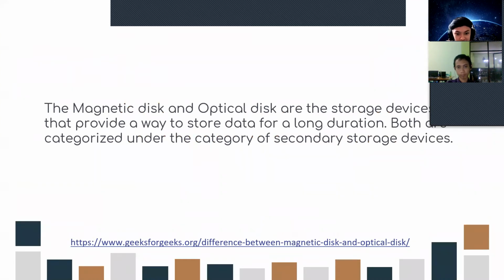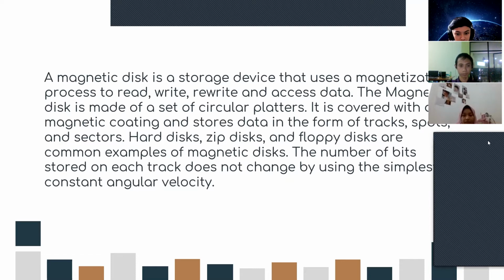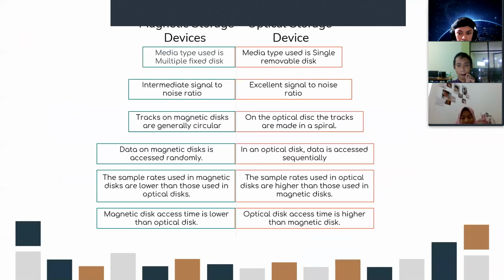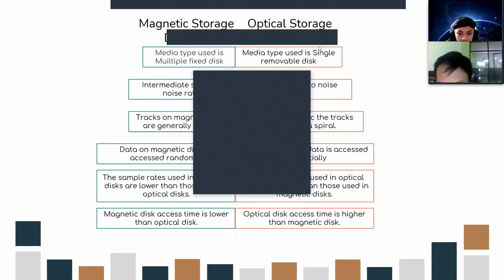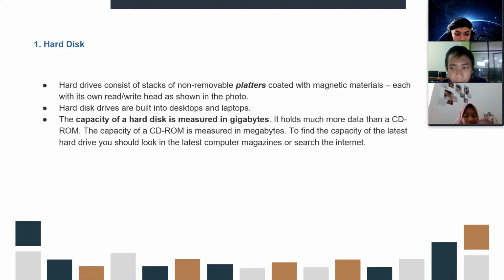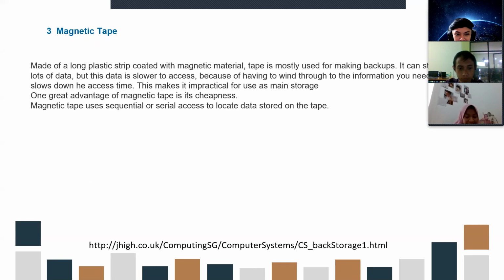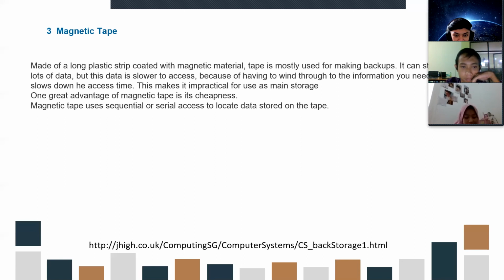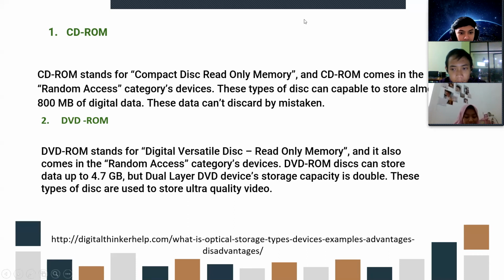Group 2 Persentation: Differences between Magnetic Disk and Optical Disk. (TI-1B)